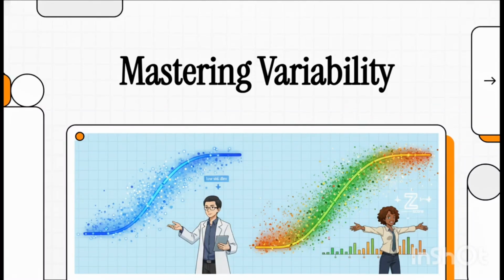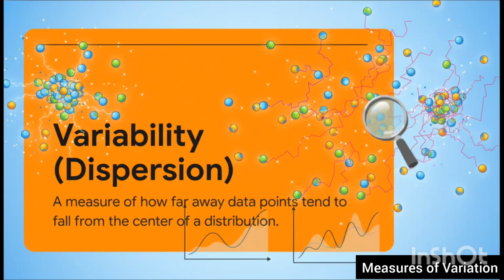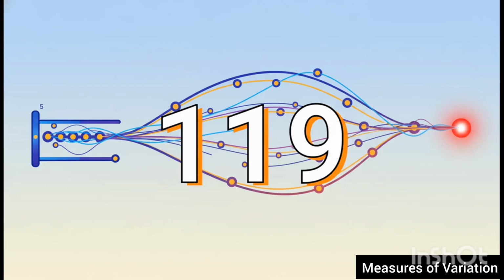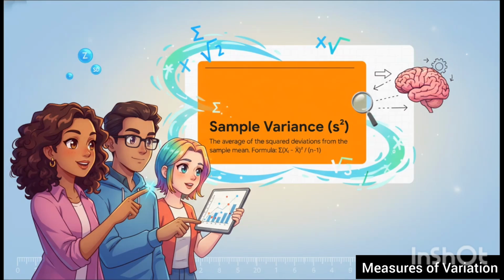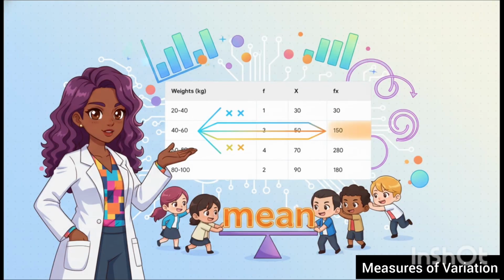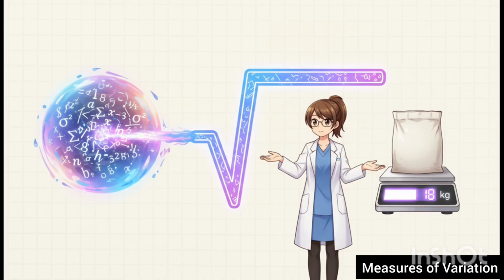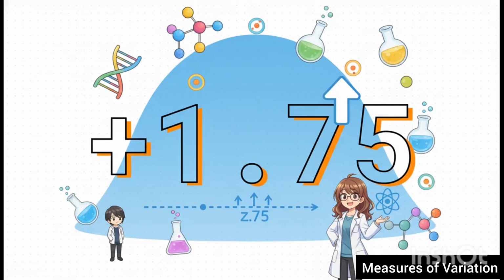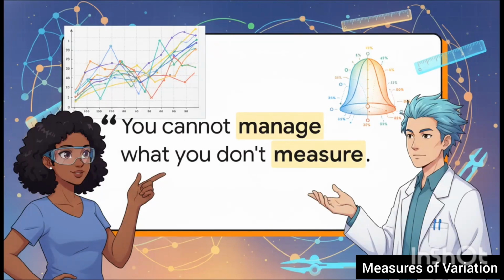Measures of Variation/Dispersion | Struggling with Dispersion? Watch This!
Learn the concept of measures of dispersion including Range, Variance, and Standard Deviation in a simple and clear way. Perfect for engineering students and beginners in statistics.